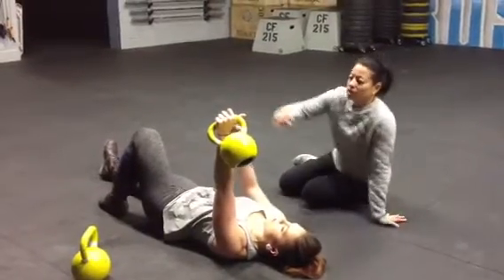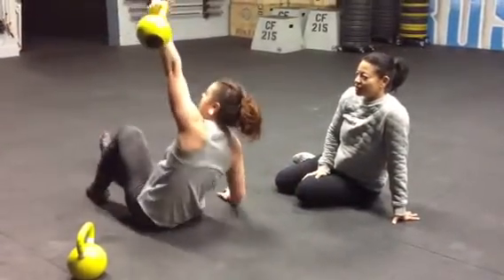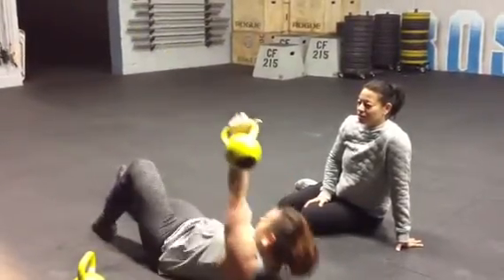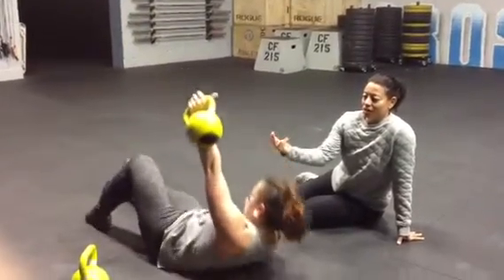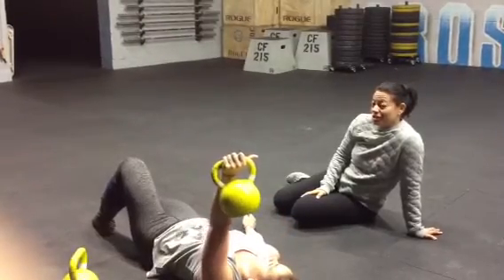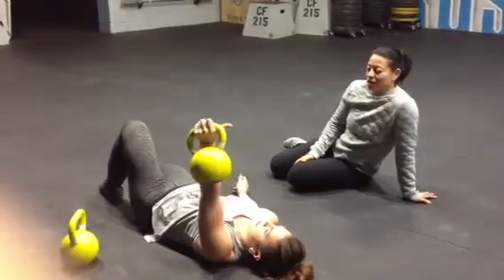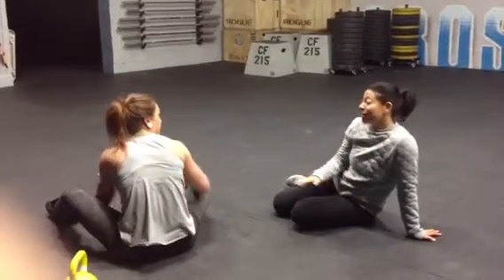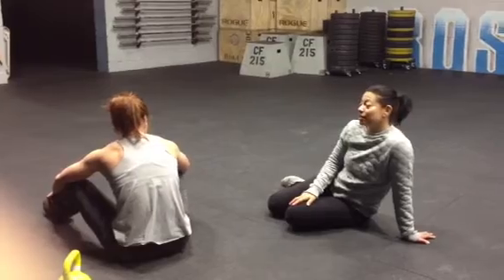Rachel Shanok teaches the TGU Sit-up